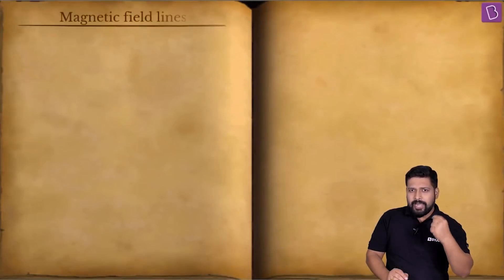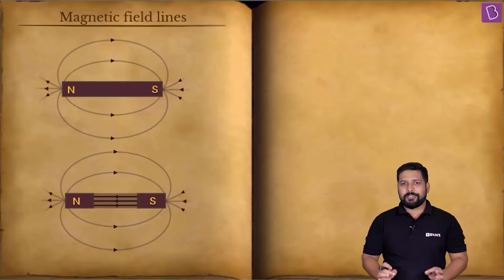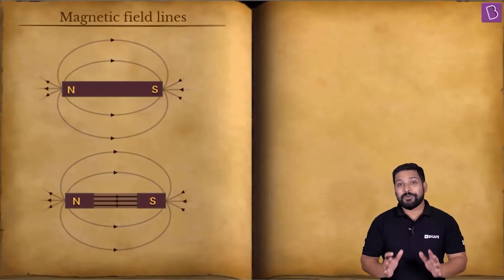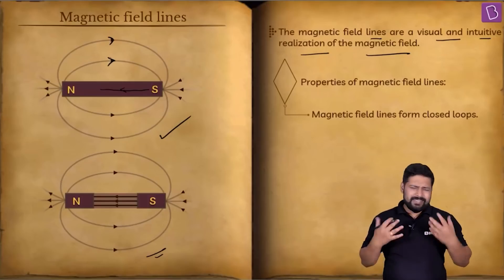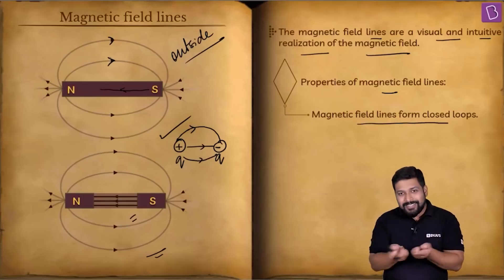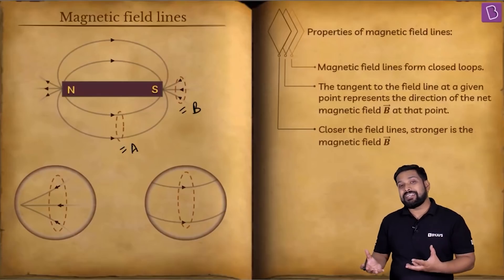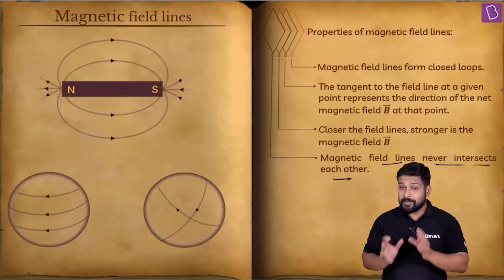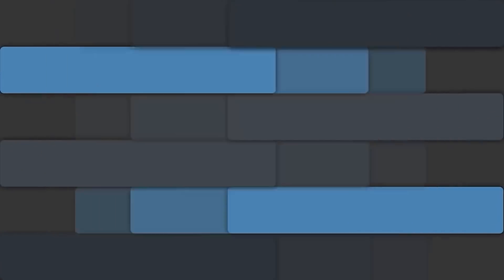Magnetism and Matter Class 12 Physics: Magnetic Field Lines (Ch-5) | BYJU'S NEET 2022 Exam Prep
Relevant for Class: 12th
Chapter: Magnetism and Matter
Pre-requisites: Magnetism, Current, Charge

Magnetic field lines are a visual tool used to represent magnetic fields. They describe the direction of the magnetic force on a north monopole at any given position. In this video, you will learn about the properties of magnetic field lines. Keep Learning!"